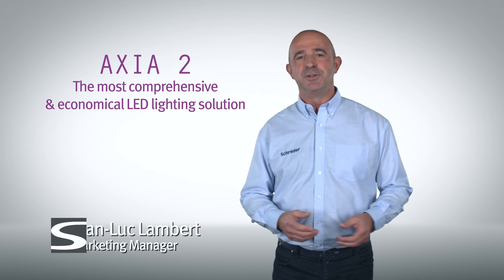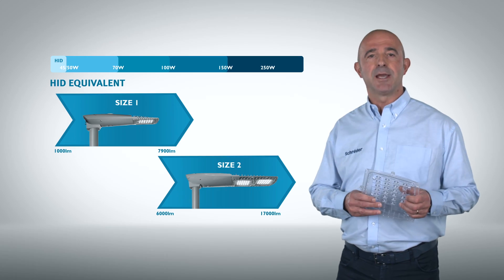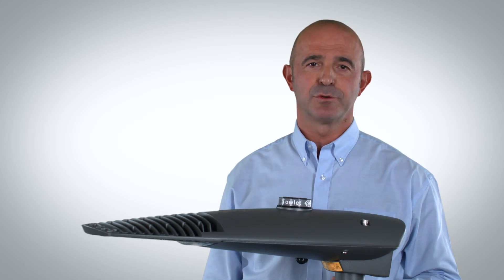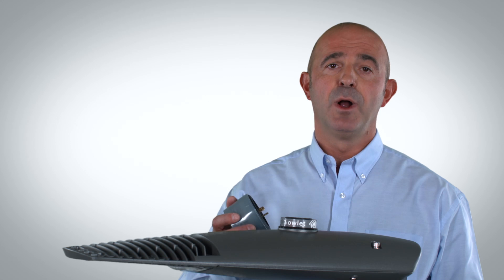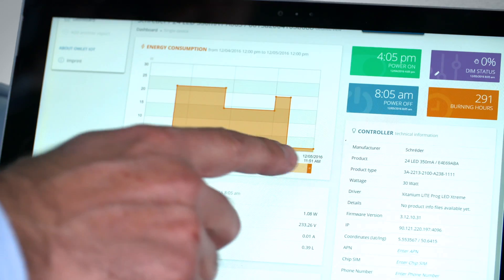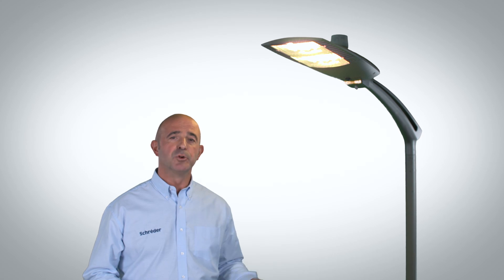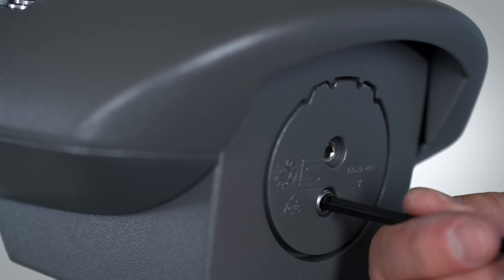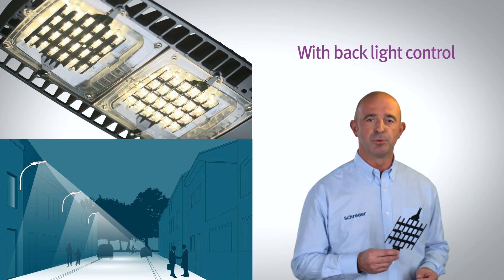Axia 2, the most comprehensive & economical LED solution for smart cities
- Axia 2 is a state-of-the-art LED luminaire for smart lighting solutions with a fast return on investment. The Axia 2 is equipped with the latest generation P7 NEMA socket to enable easy entry to the digital era of lighting. Network managers can plan, monitor and control outdoor lighting networks to ensure safety and well-being, in the most sustainable way possible. These connected streetlights can also act as a communications hub for sensors such as traffic radar, to connect new control applications such as smart parking.